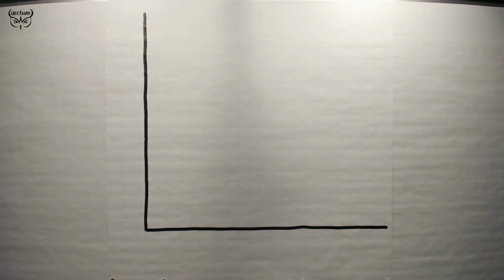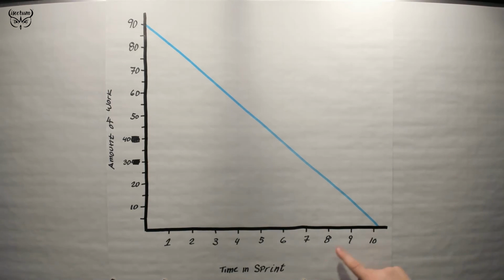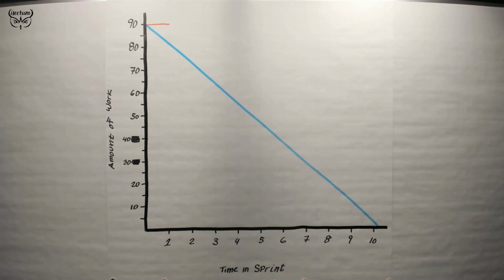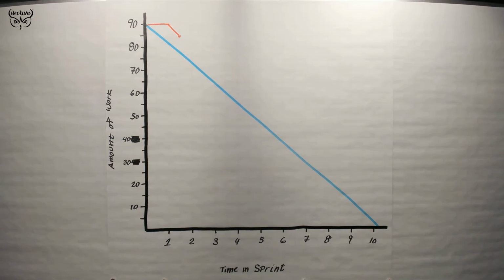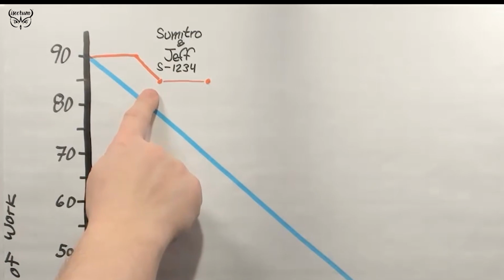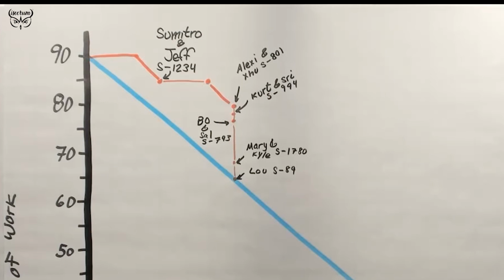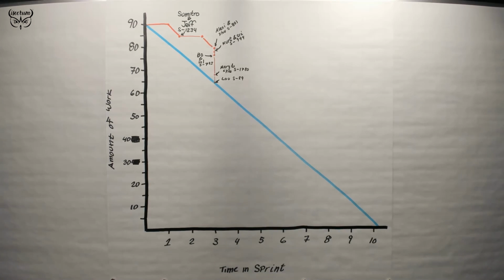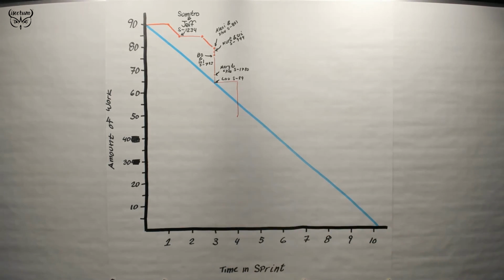How to Create a Sprint Burndown Chart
Simple video on how to create a Sprint Burndown Chart for a Scrum Team